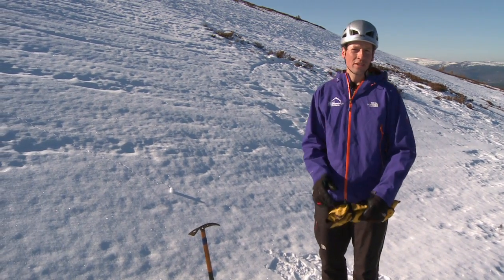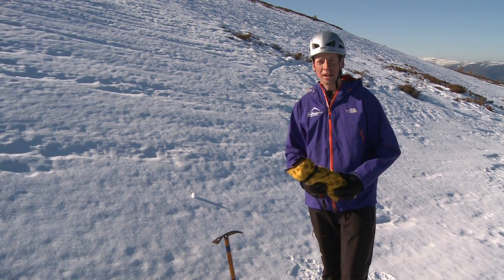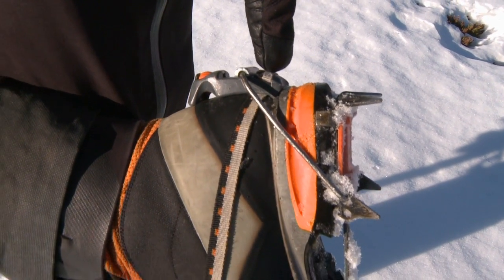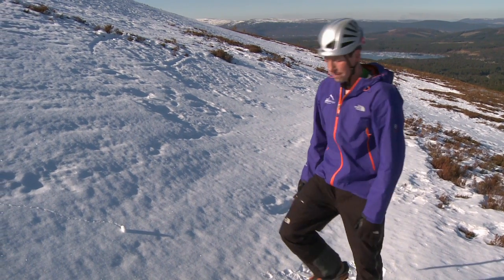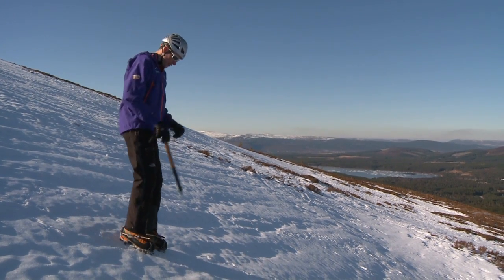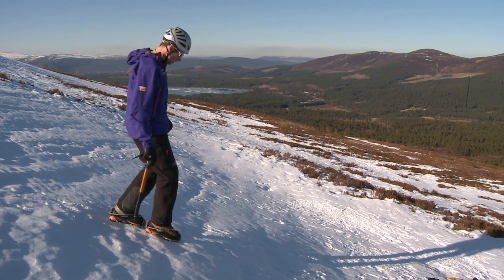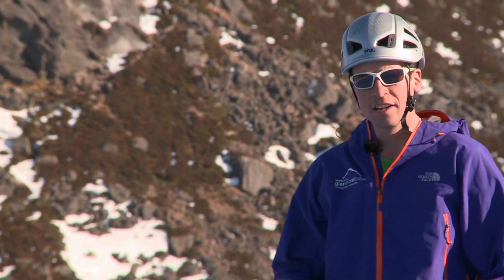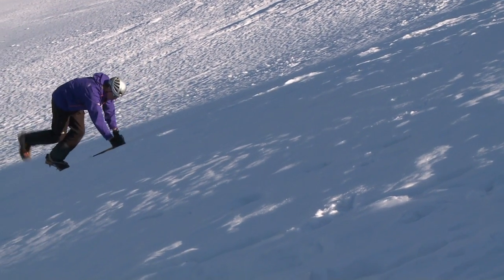Using crampons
Glenmore Lodge instructor Mark Chaddwick offers runs through some of the different techniques for using crampons.  Glenmore Lodge offer a range of winter skills courses from December to April, based in the heart of the Cairngorms National Park, Aviemore.